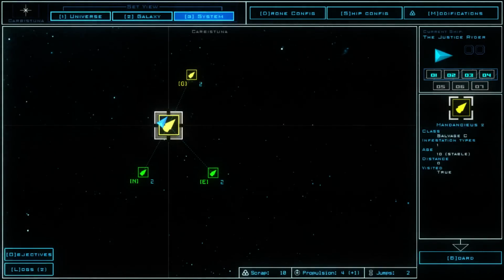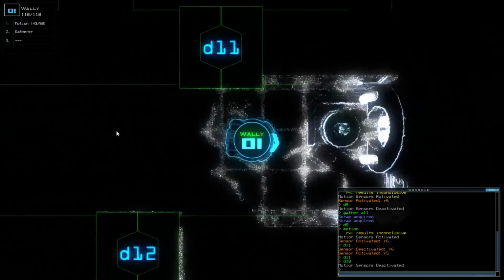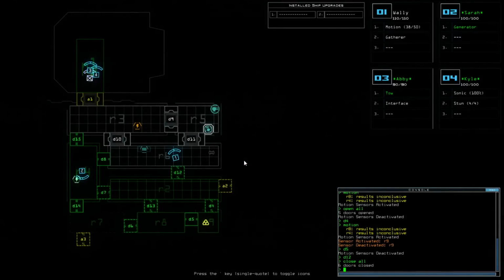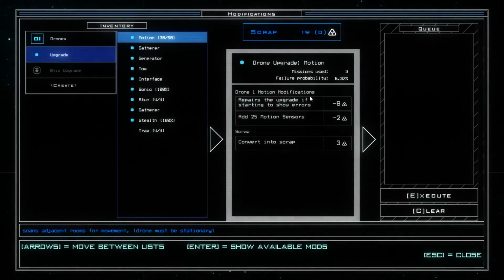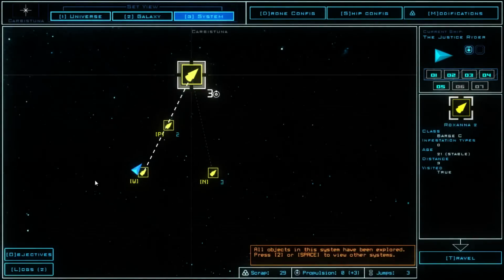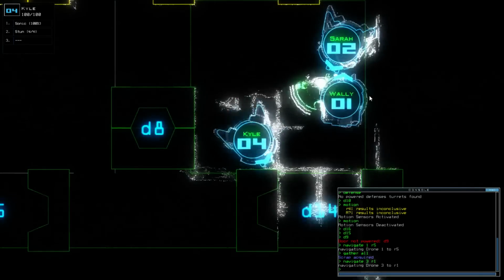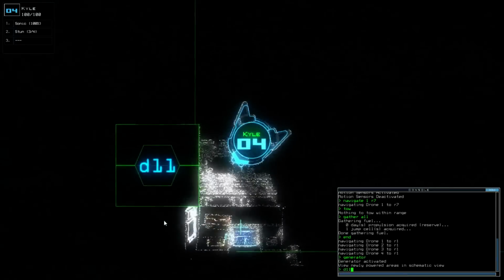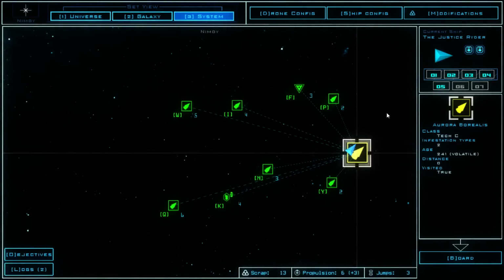Let's Try: Duskers [Amazing Space/Survival/Roguelike/Strategy?!?]